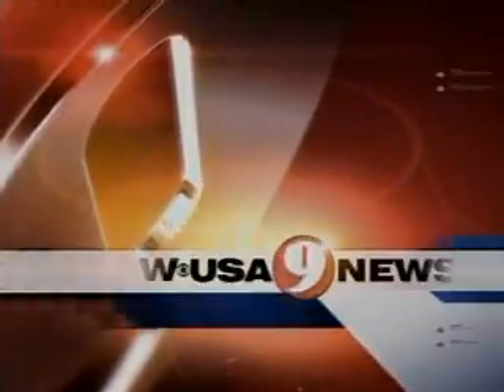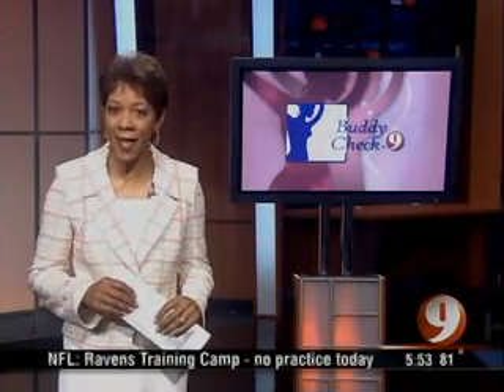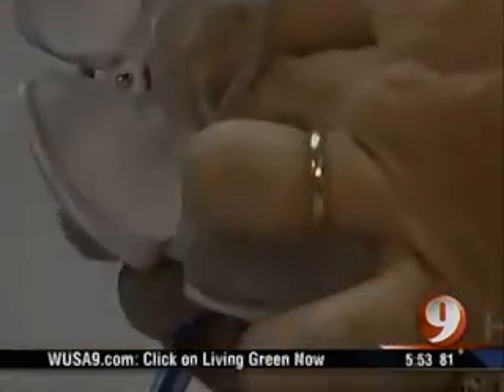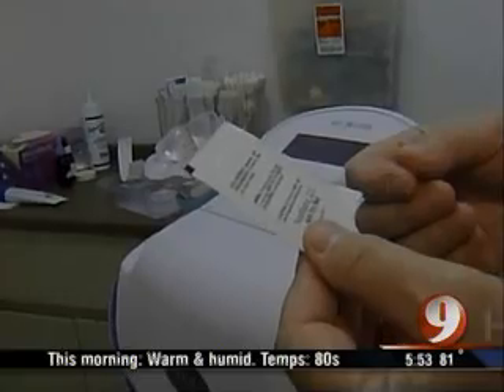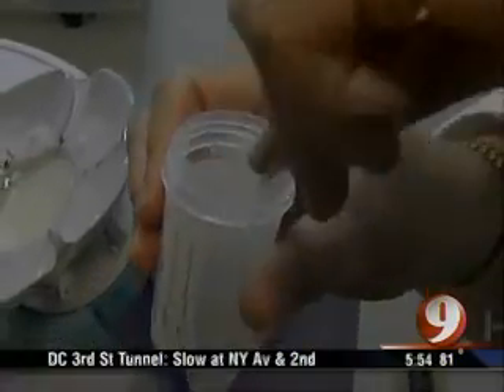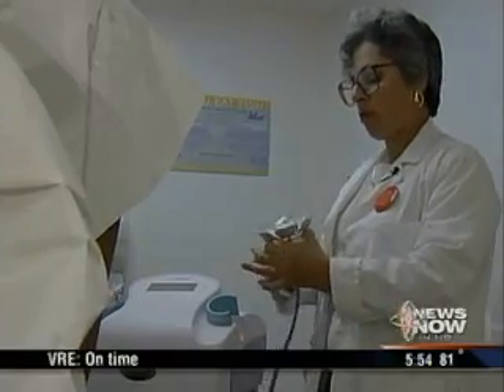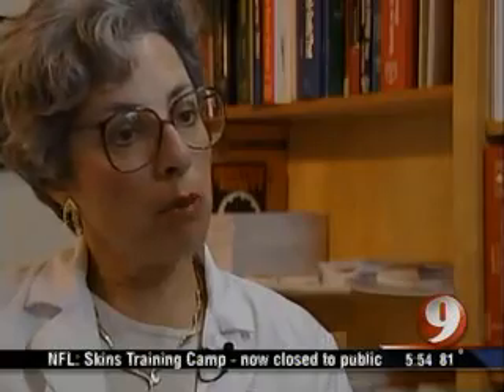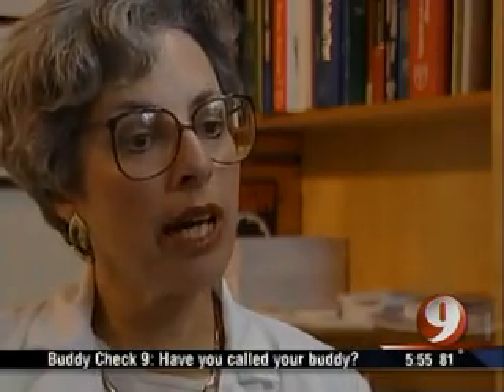Breast Cancer Research - NeoMatrix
Breast cancer research has discovered a new method to screen for breast cancer. The HALO Breast Pap Test can detect abnormal cells years before a lump can be detected by mammography or self examination. for more information.